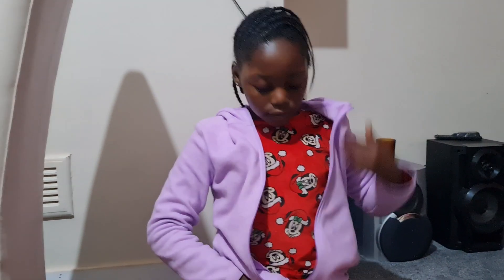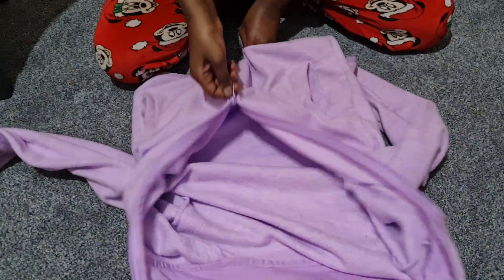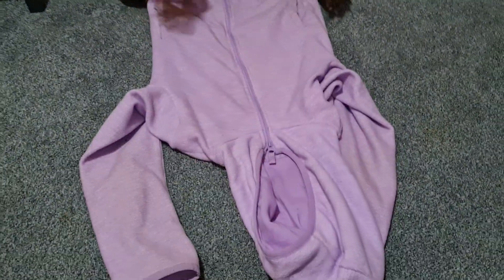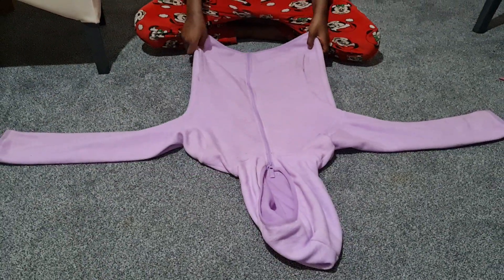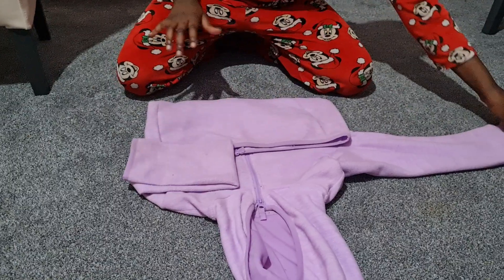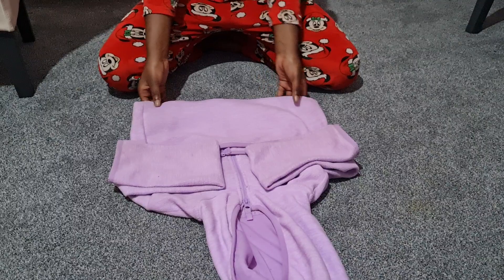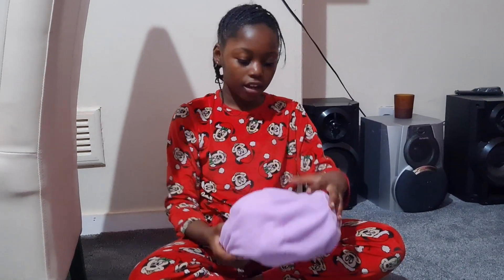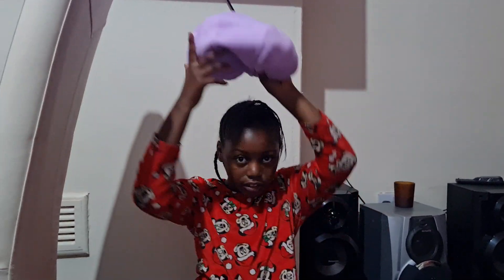How to make a pillow from a jumper😍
pillow jumper cozy This video is about how to make a pillow from a jumper if you are going on a long trip in your car or is its a long aeroplane flight!